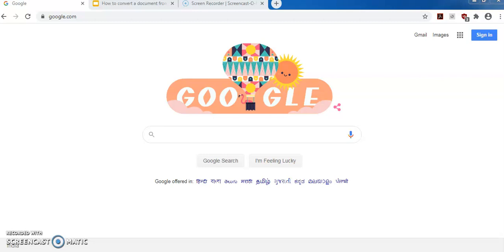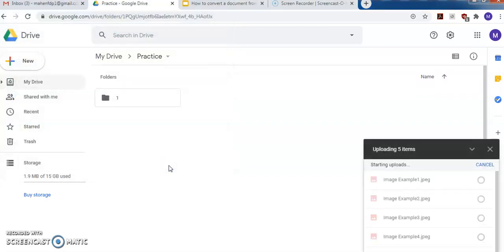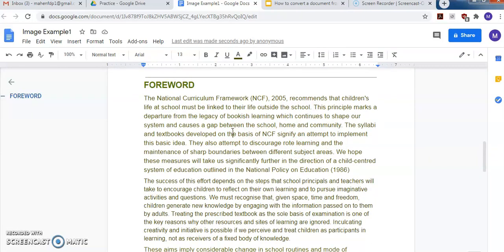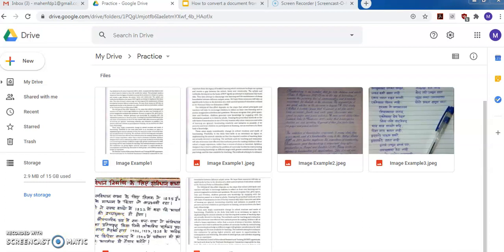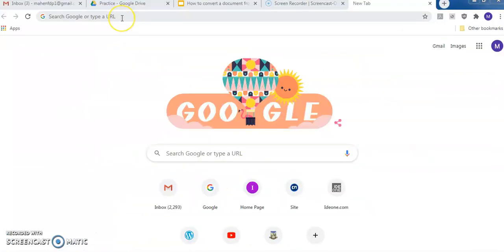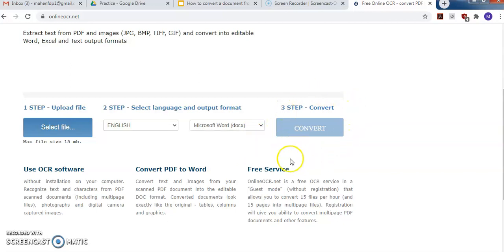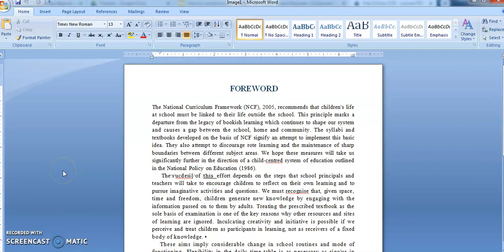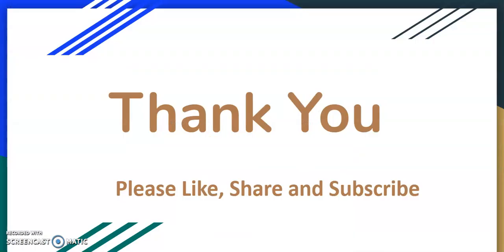How to convert Image/PDF/Hand written notes to editable text without using any software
Objectives:
1) To convert Image/PDF/Hand written notes to editable text
2) Use of Google Docs and Free Online OCR Conversion website
3) Download the converted document in to Microsoft word

In this video, a demo of two different methods is shown to covert Image/PDF/Hand written notes to editable text without using any software.